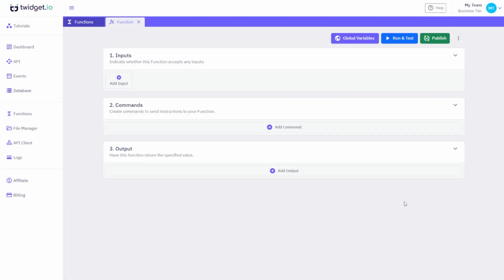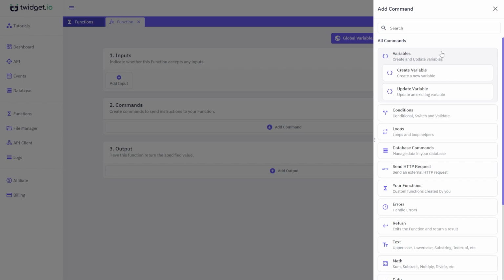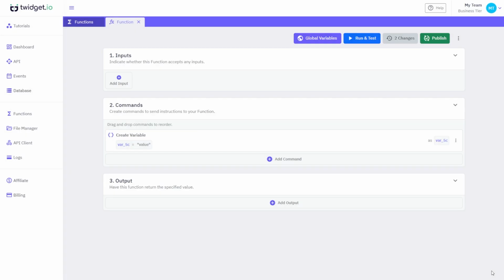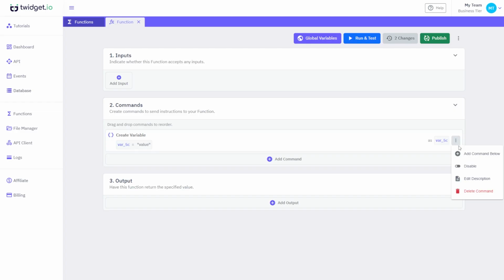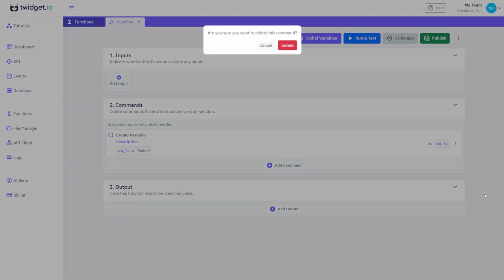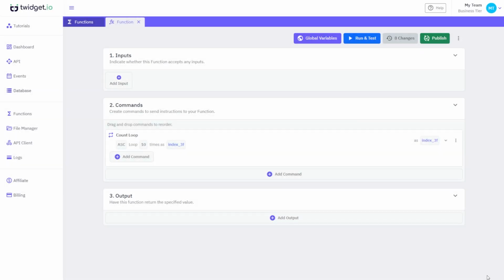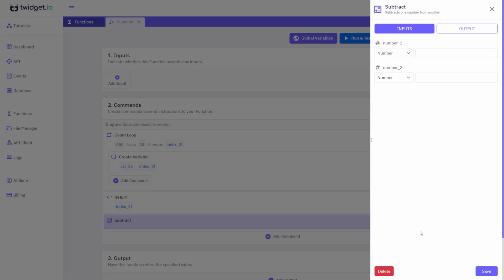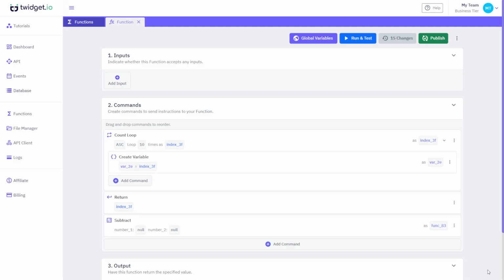Commands - Twidget.io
In this video we go over Commands in Twidget